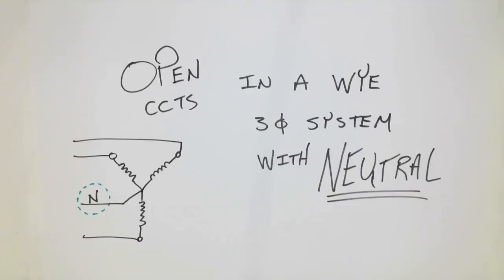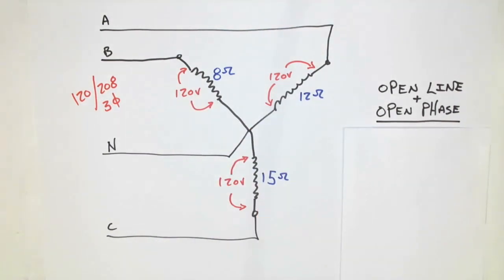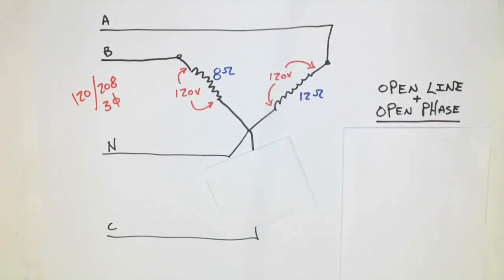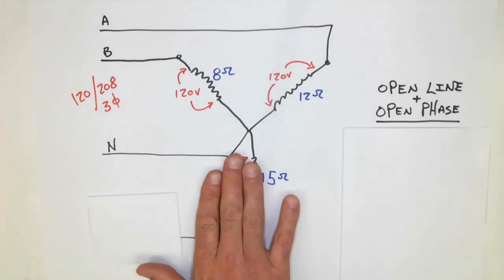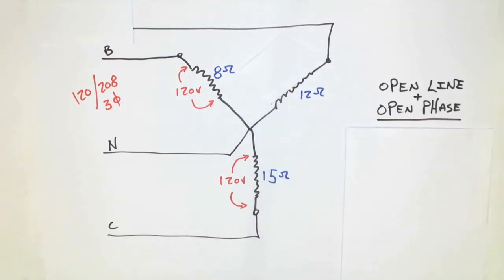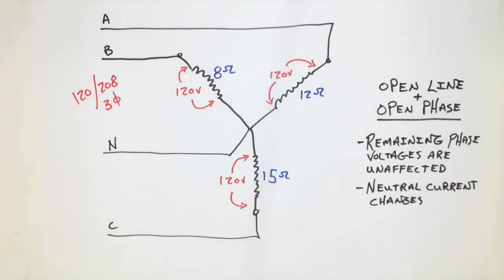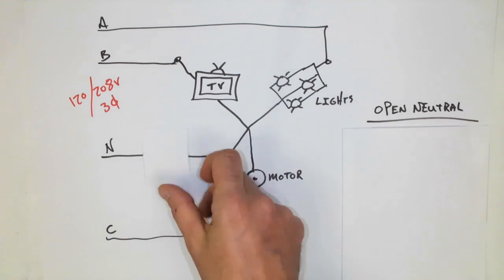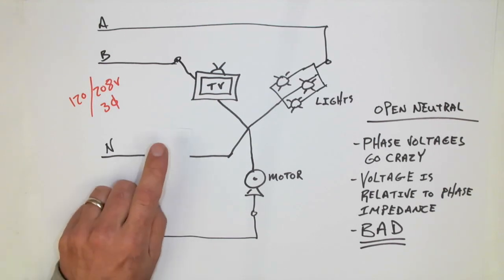3 phase AC Open circuits in neutral Wye systems